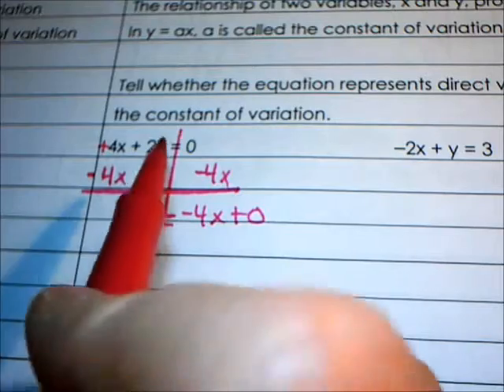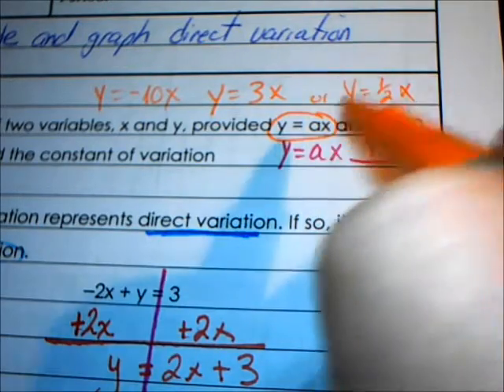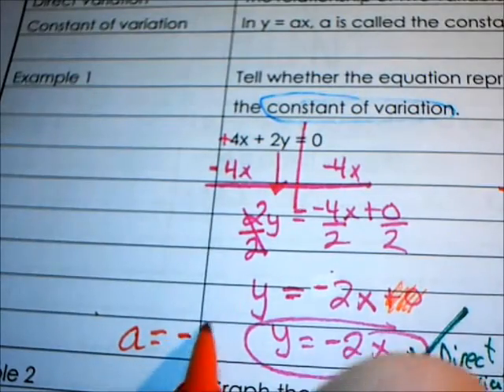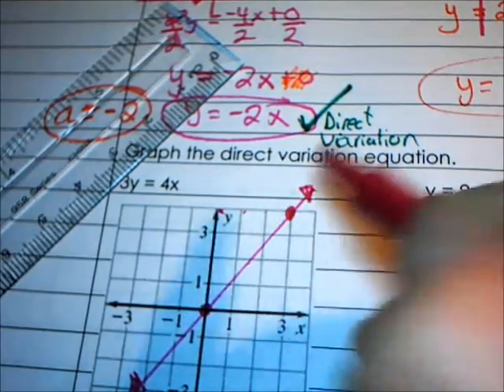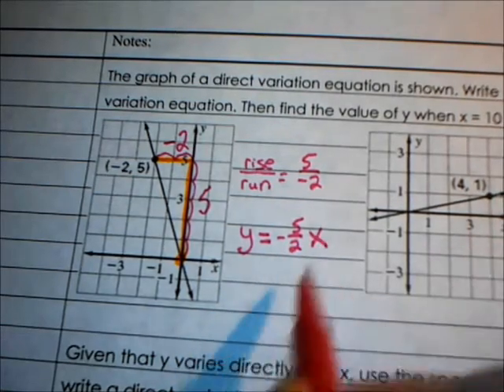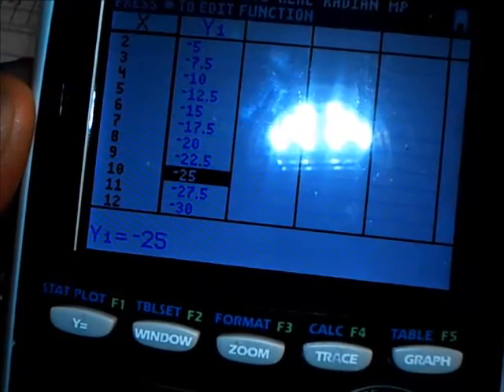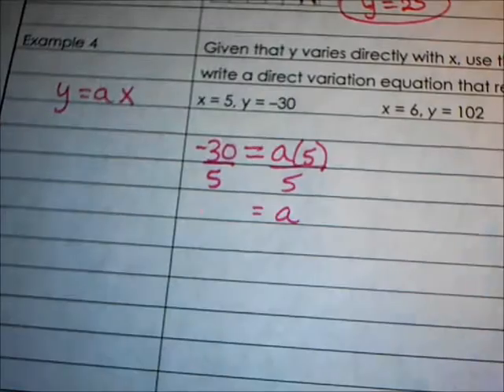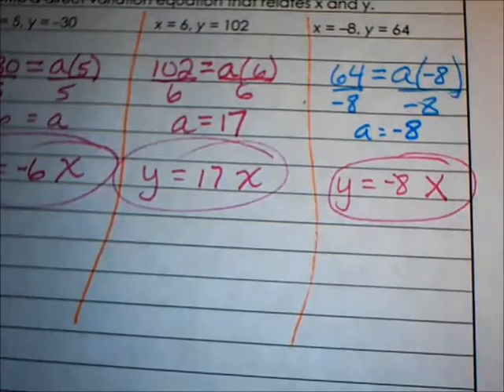Algebra 1 Notes 21 Model Direct Variation